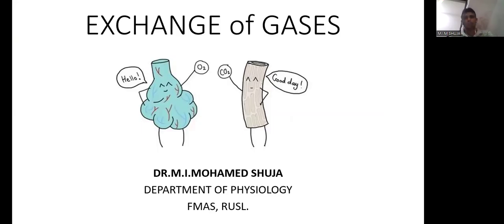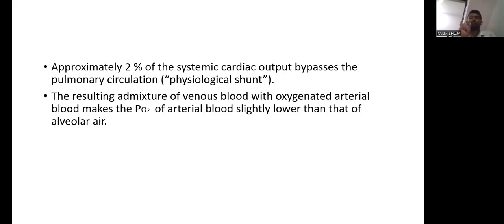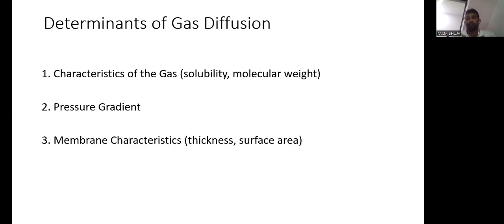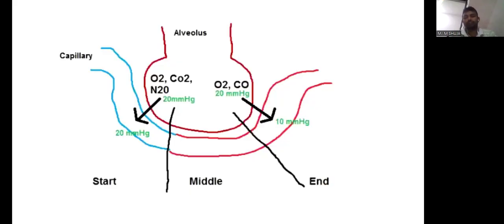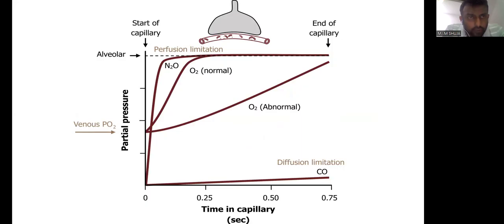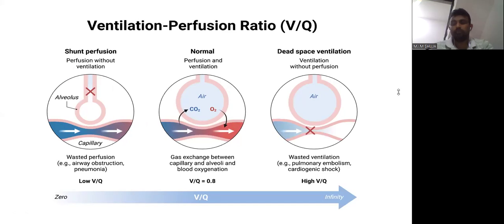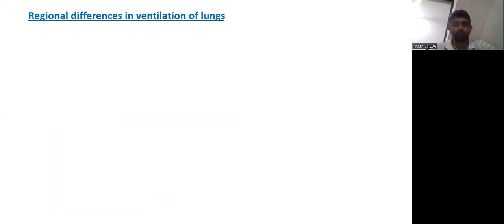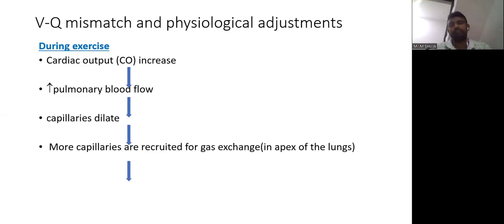Exchange of Gases Respiratory DR M I M Shuja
In this lecture, Dr. M.I.M. Shuja explains the physiology of gas exchange in the respiratory system, focusing on the mechanisms that ensure oxygen delivery and carbon dioxide removal in the human body.

📌 Topics Covered:

Structure and function of the respiratory membrane

Partial pressures and gas diffusion principles

Oxygen transport: role of hemoglobin and oxygen–hemoglobin dissociation curve

Carbon dioxide transport mechanisms

Factors affecting gas exchange efficiency in health and disease

🎯 Target Audience: Medical students, nursing students, paramedics, and healthcare professionals seeking a comprehensive understanding of respiratory physiology.